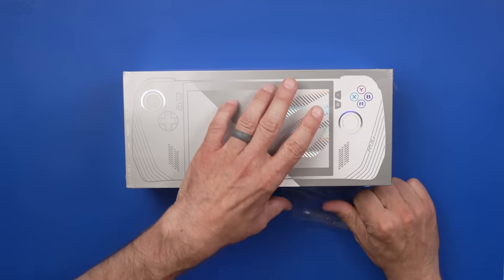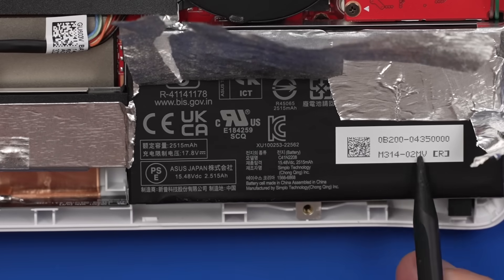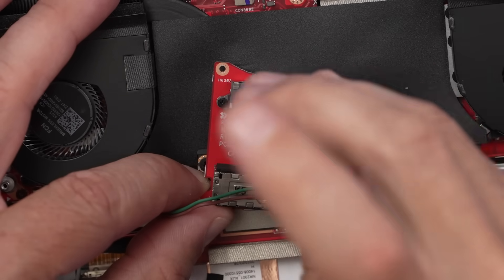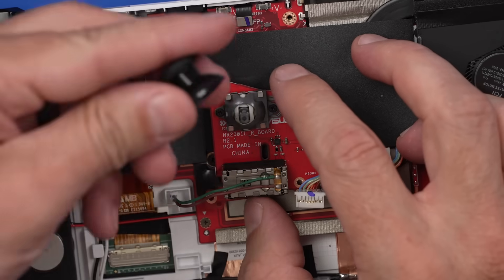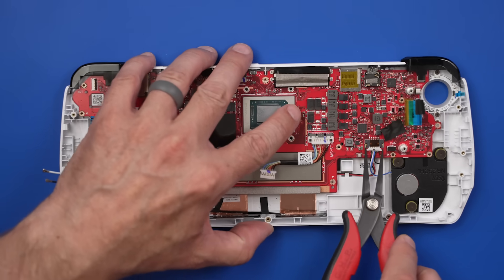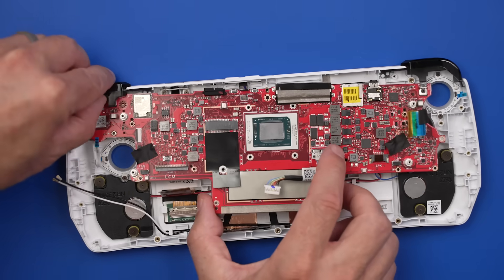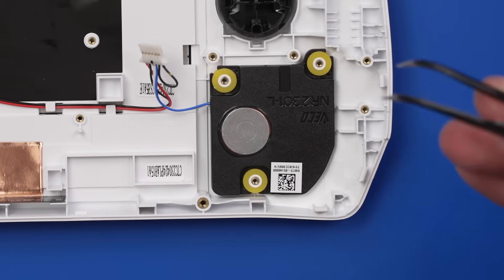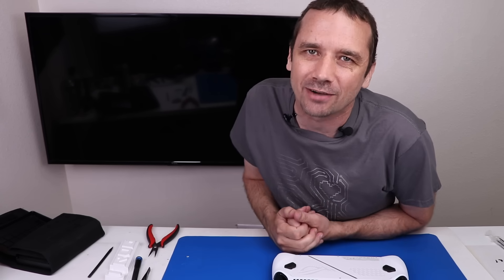ASUS ROG Ally - A Repairability Perspective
ASUS ROG Ally - A Repairability Perspective - In this video I'm going to be opening up a brand new ASUS ROG Ally so we can see how repairable this handheld console is. I take it apart down to the motherboard so we can take a look at all the components. The buttons of handheld consoles are especially important when it comes to how repairable something is since they often experience wear and damage.